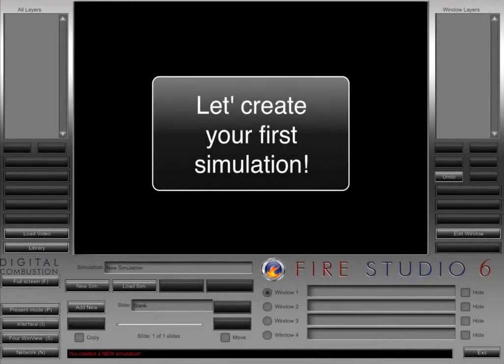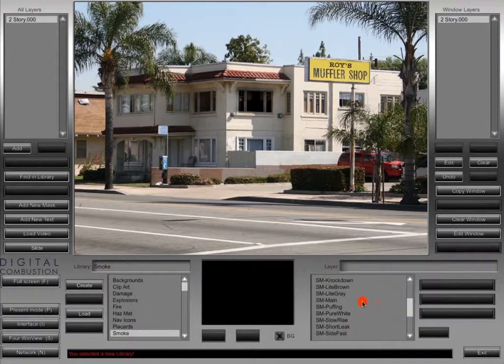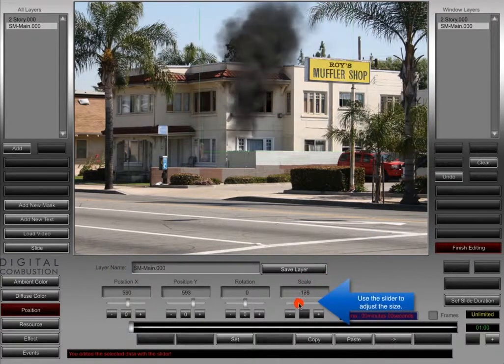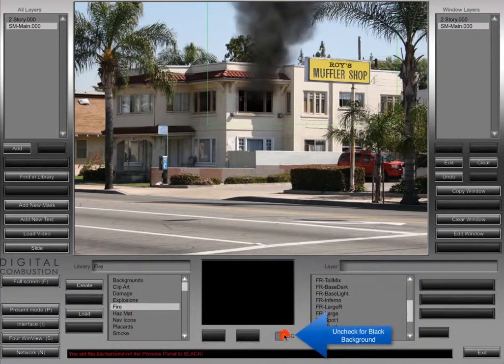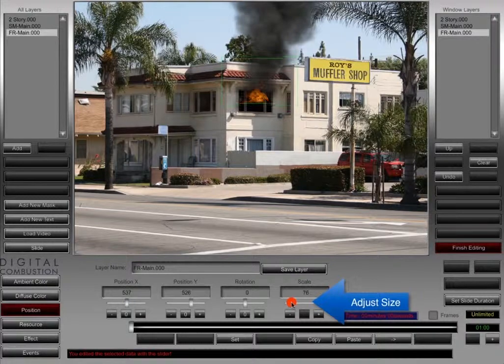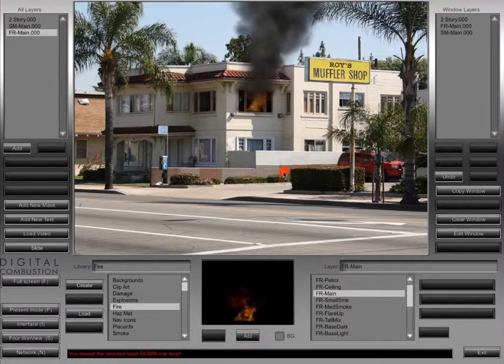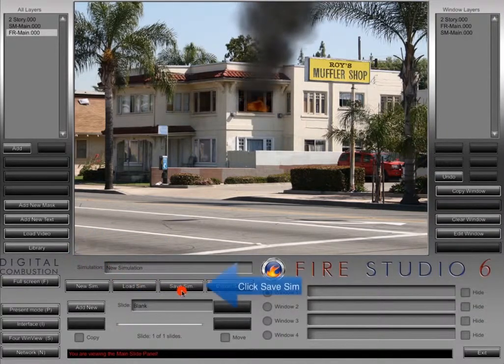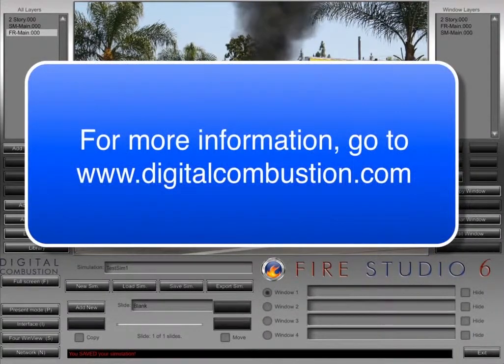Fire Studio Sim in Under 5 Minutes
Learn how to create your first simulation in Fire Studio 6 in under 5 minutes!